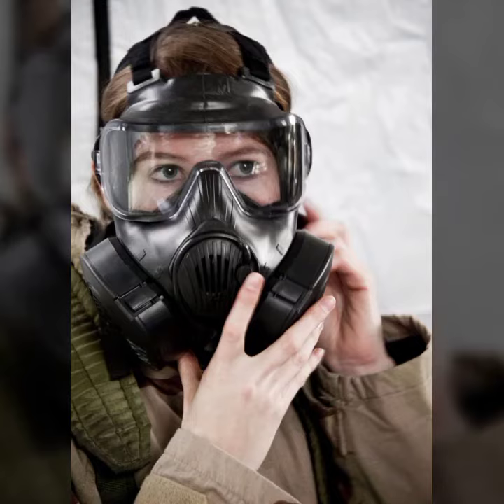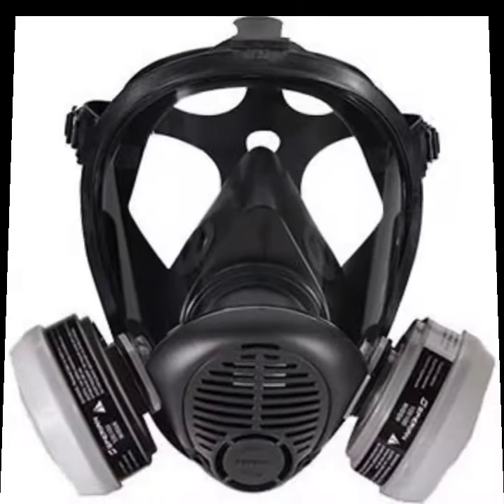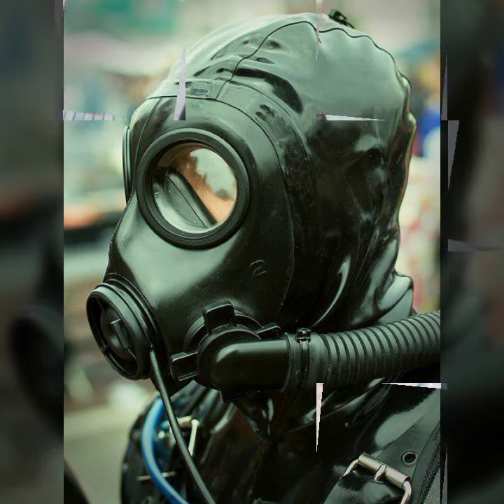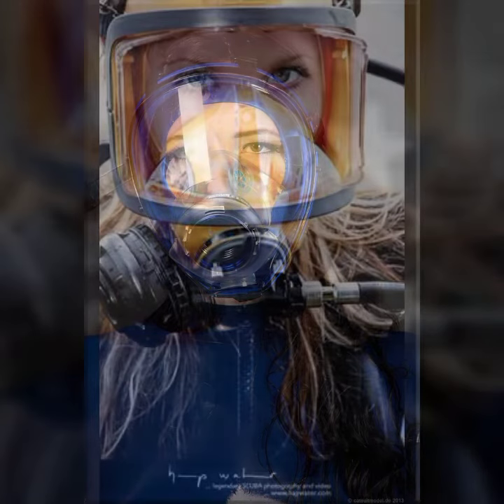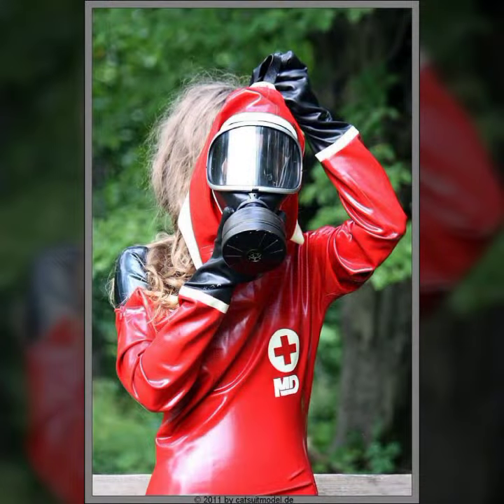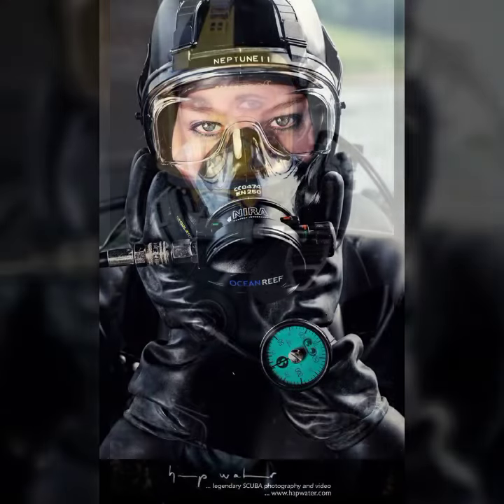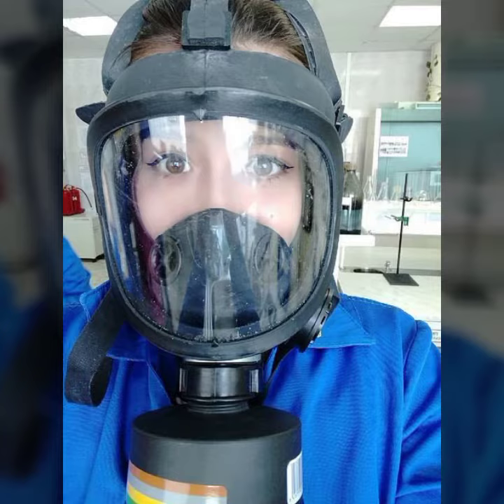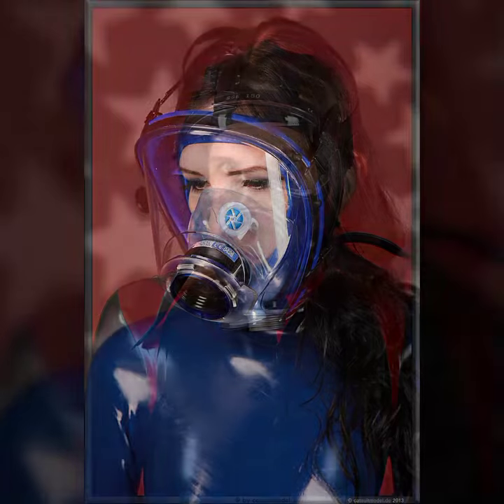much impressive,glamorous,demanding,trendy and elegant latex leather full face gas masks